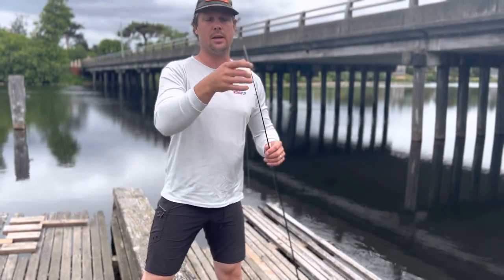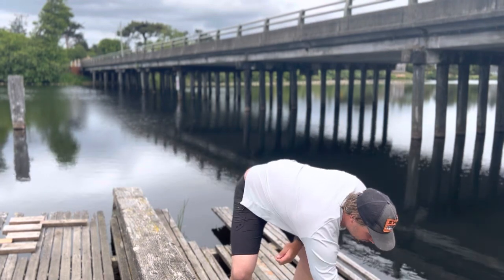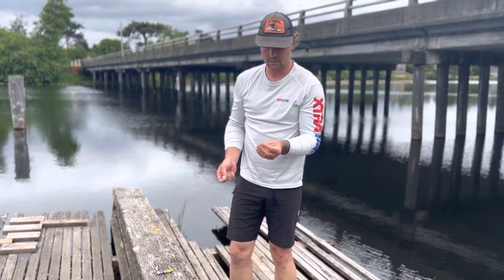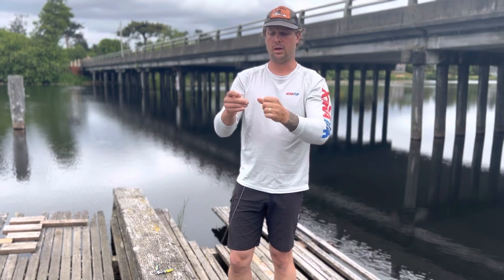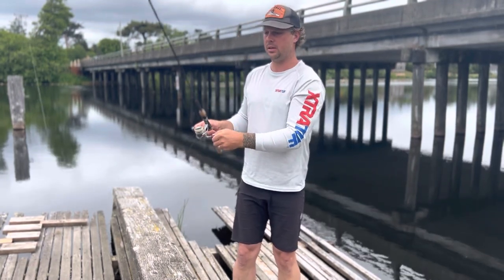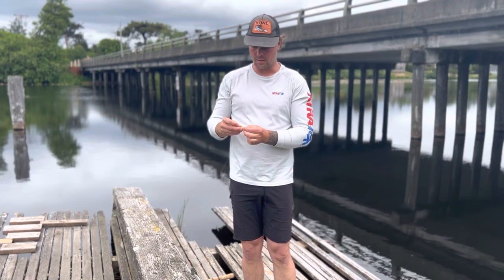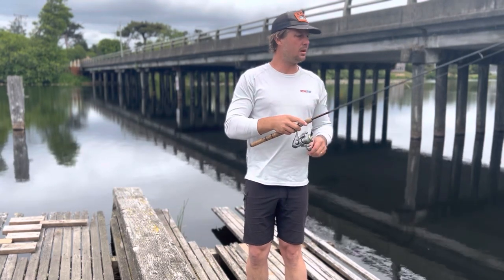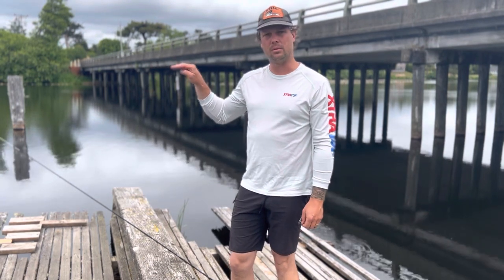Trout fishing “how-to” rig a bottom bait system that ACTUALLY WORKS!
Today we cover a simple and easy way to target trout off the bottom with a bait system.